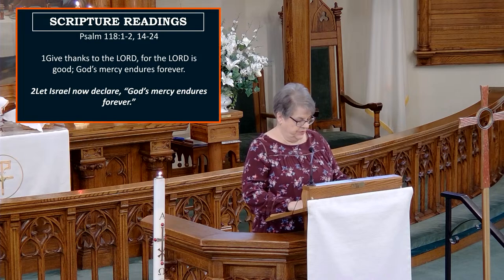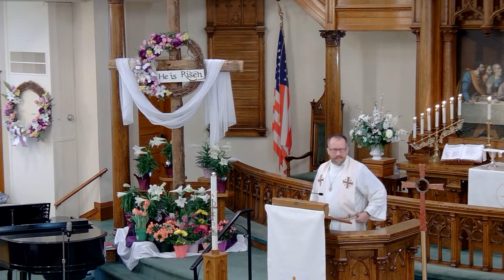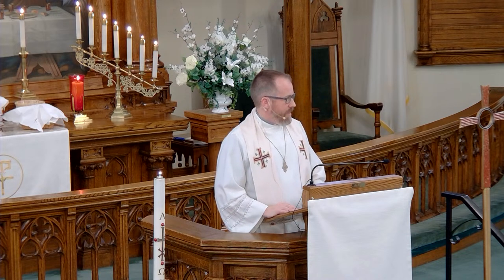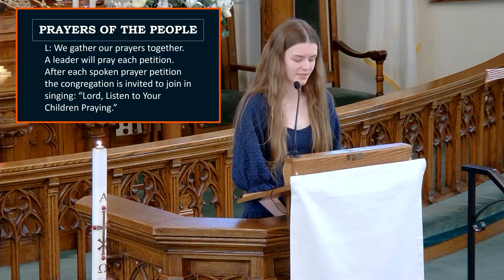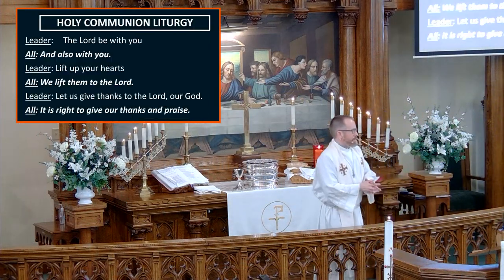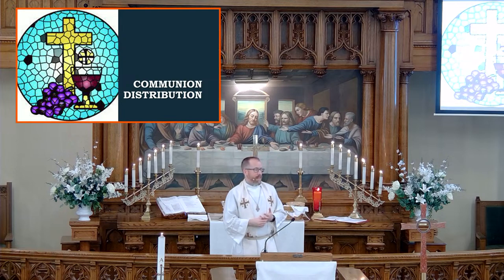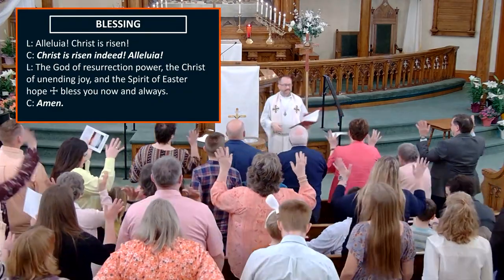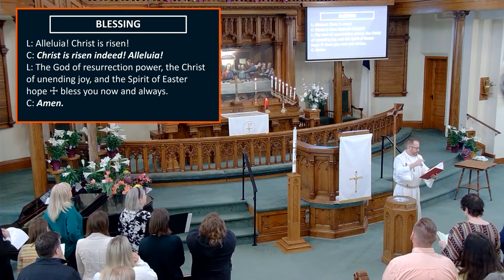Easter Sunday 3-31-24